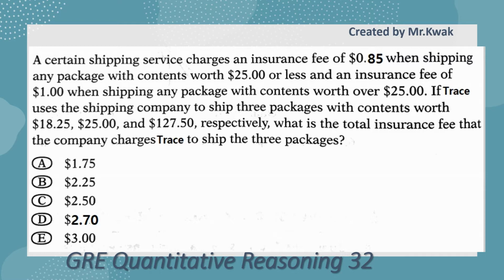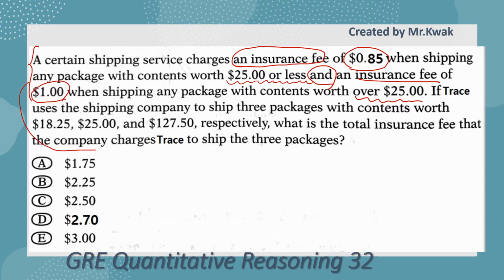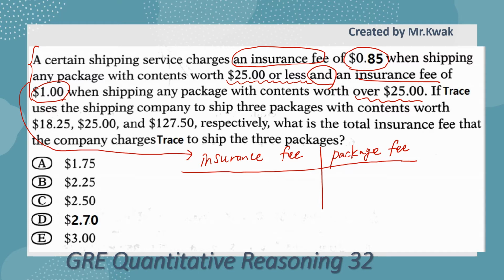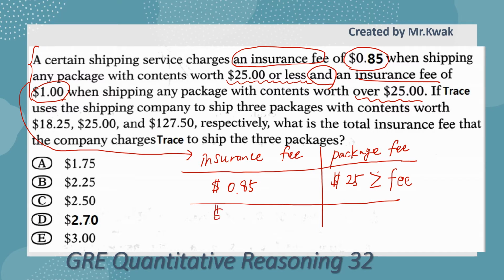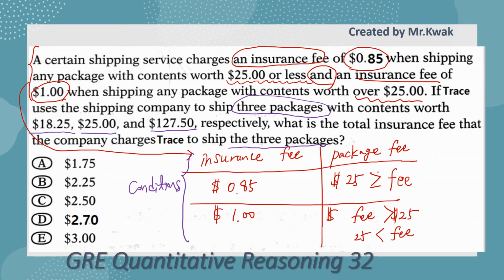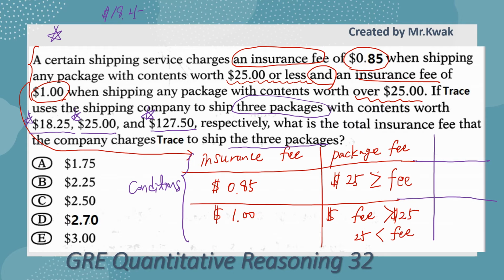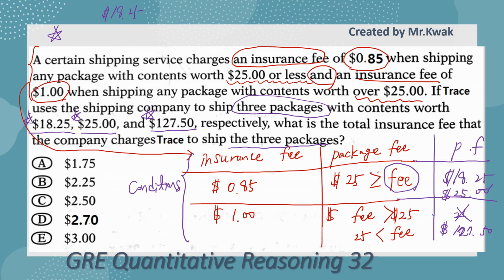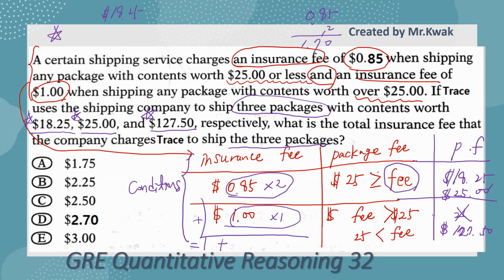GRE Quantitative Reasoning 32 (ENG)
This video is about GRE Quantitative reasoning. Today's lecture will be arithmetic representation and how to translate given sentences will proper knowledge. Thanks!!